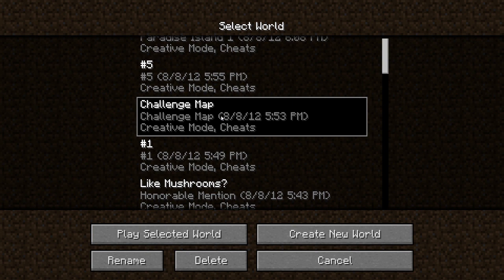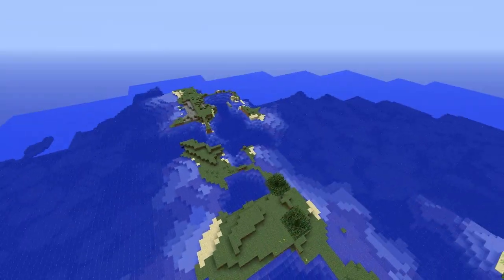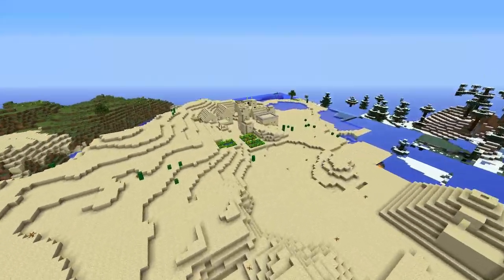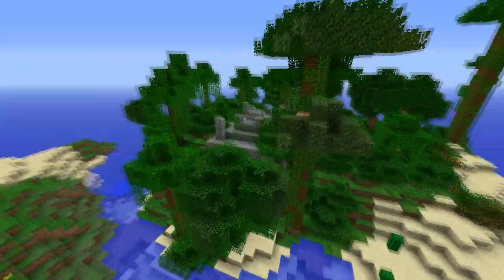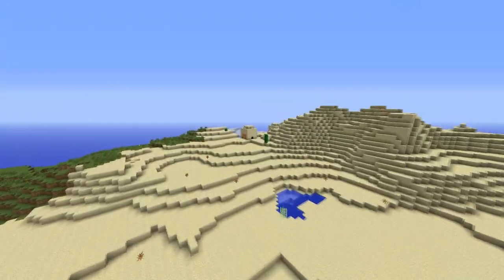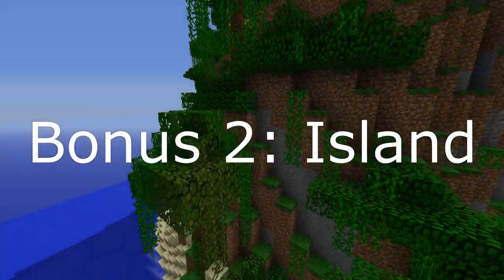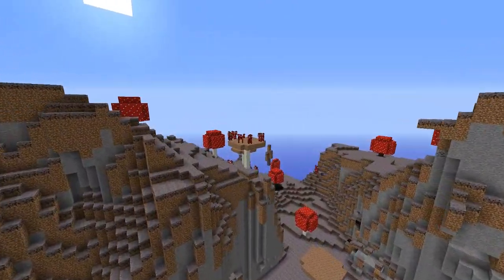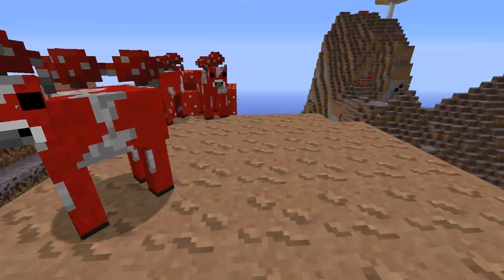Top 5 Best World Seeds! 1.3 Jungle & Desert Temple, Mob Spawner, NPC Village, Beautiful Land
Island Survival) 0:17 #5) 0:56 Bonus 1) 1:30 #4) 2:11 Bonus 2) 3:34 #3) 4:20
#2) 5:22 Bonus 3) 6:27 #1) 7:14
My personal top 5 favorite MineCraft World Generation Seeds. Twitter

Seeds:1) Kitchenparty
  Bonus 3) i dont care
2) jinxdust
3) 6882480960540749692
  Bonus 2) Artomix
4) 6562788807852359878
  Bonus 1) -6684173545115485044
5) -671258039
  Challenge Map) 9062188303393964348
Favorite, best, greatest, coolest, cave, awesome, mountain, valley, good, cool, great, most, awesomest, fun

Message us if you want to get in contact! We can talk on Skype if you prefer!